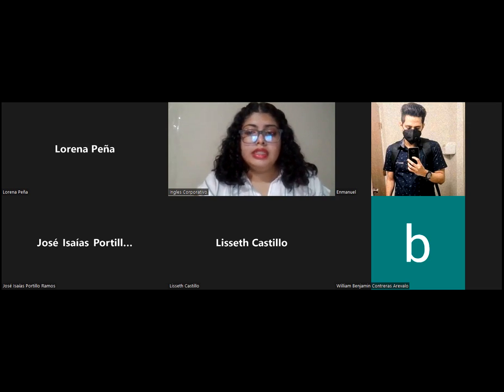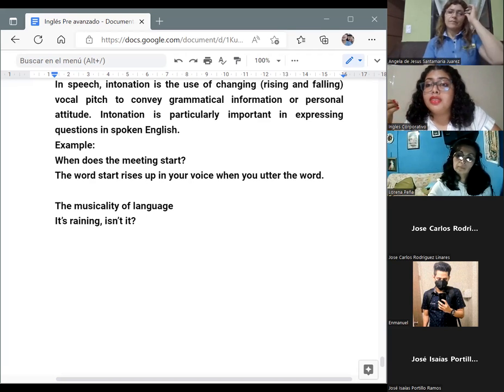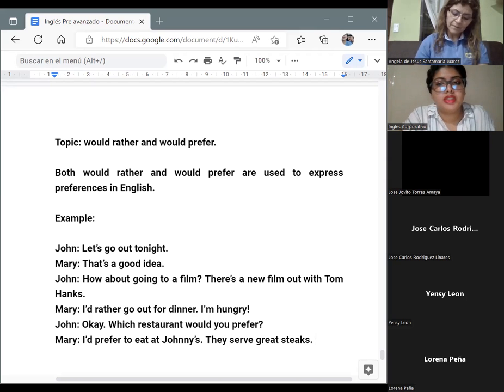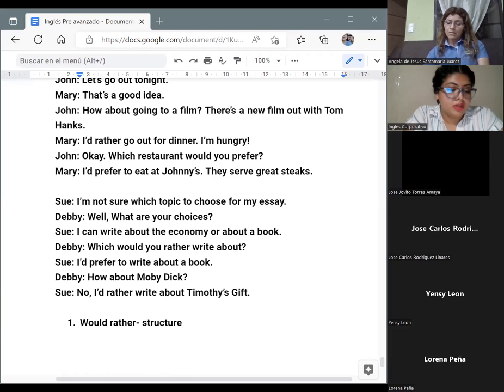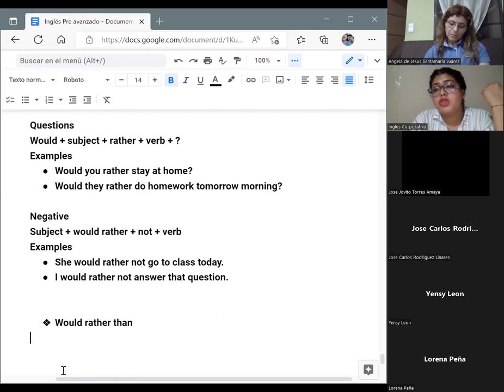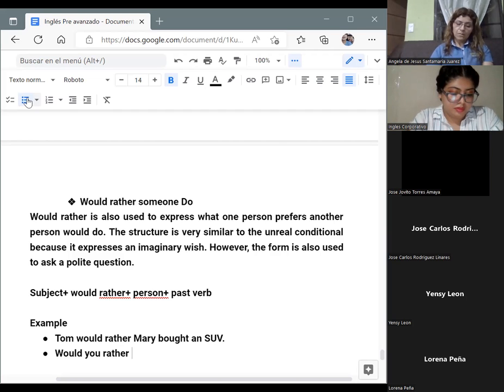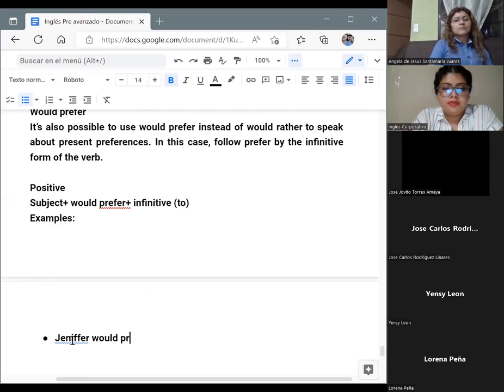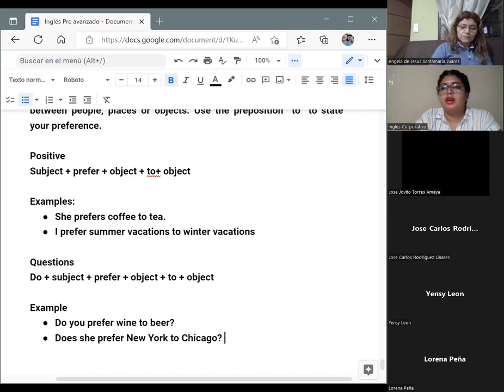Inglés Corporativo-18/10/2022-PA2- Would rather and would prefer.